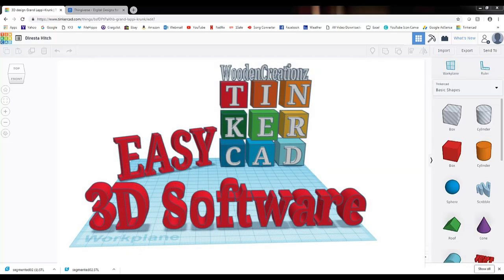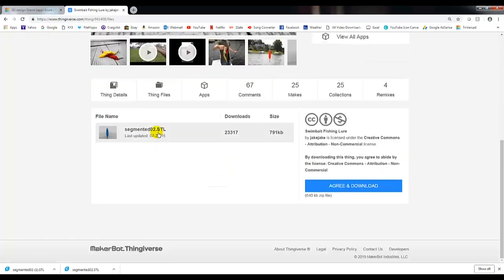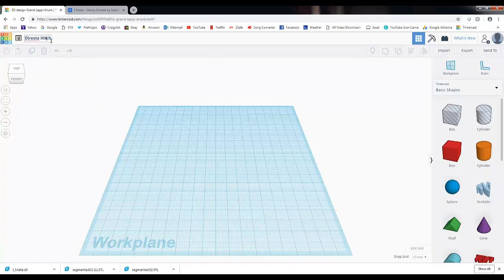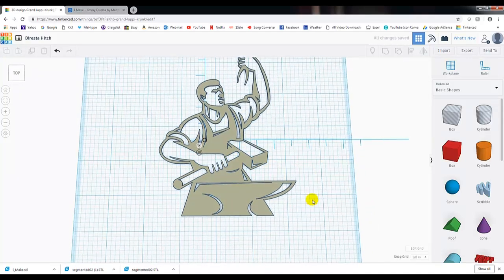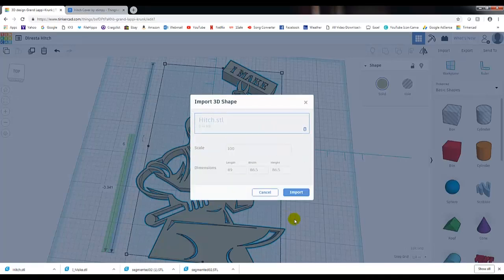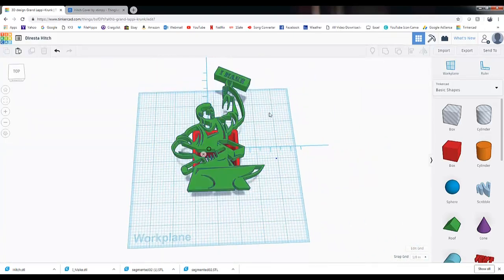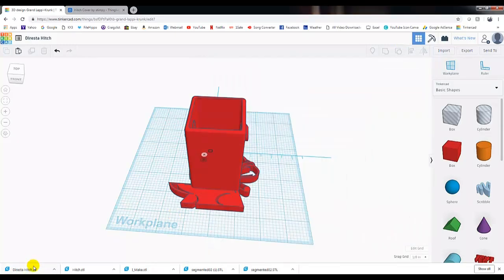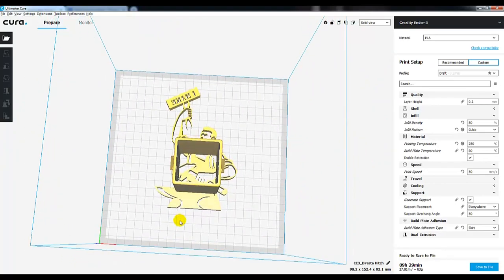How to Design in TinkerCad the "Diresta I MAKE" Hitch Cover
This is a tutorial video on using TinkerCad to remix items from Thingiverse.

(Not a Sponsored video or Sponsored Printer) - But I included my 3d printer and advise this one if someone is looking for one. I purchased mine for about $169 around Christmas.
Thanks

Song:
HUSTLE AND FLOW - Ampletunes